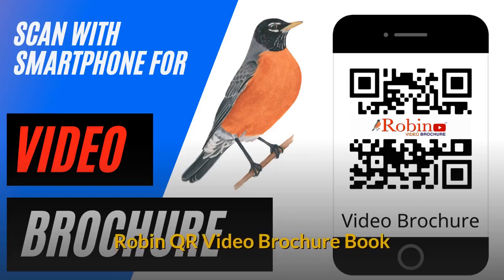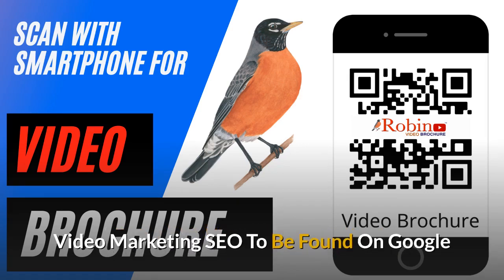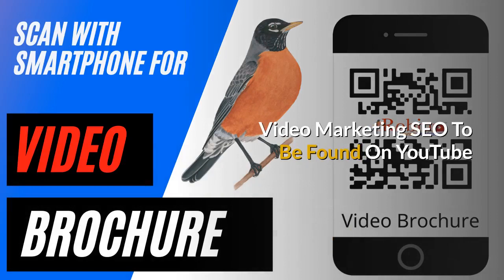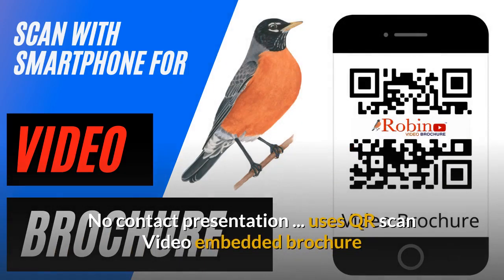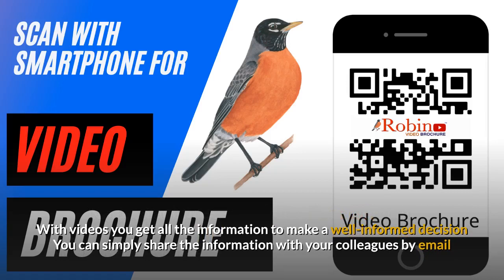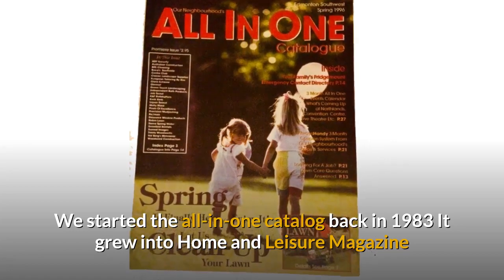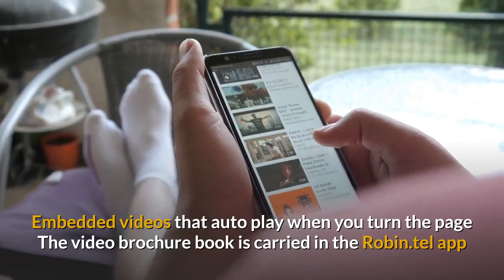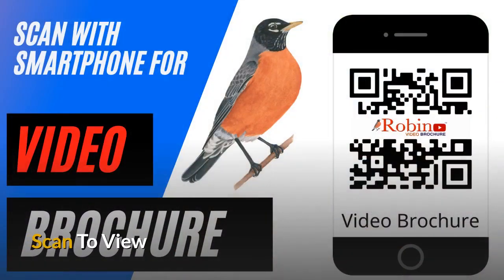Nanaimo Robin Video Brochure Small business innovations gives great results